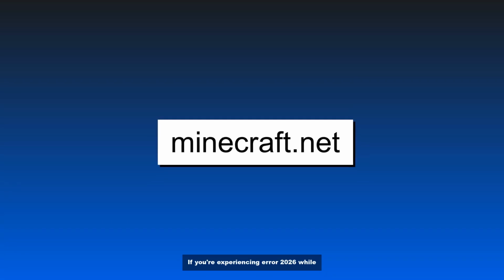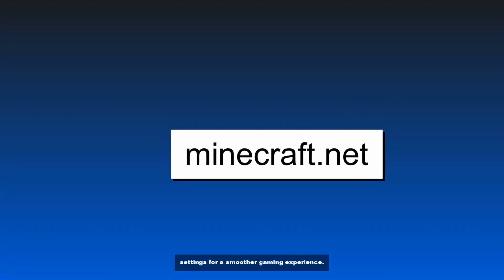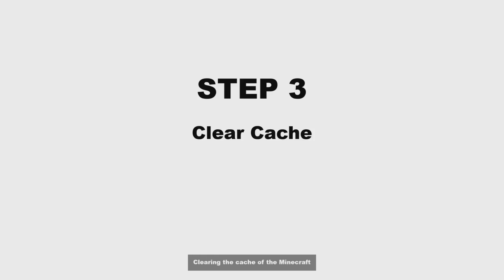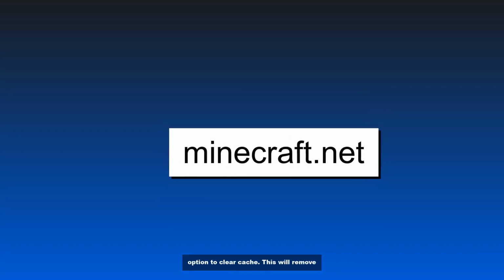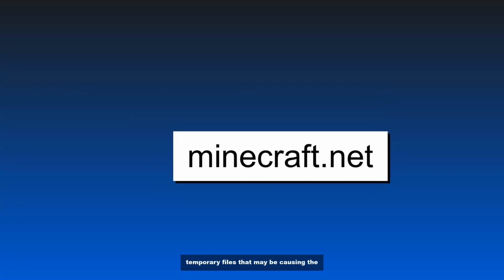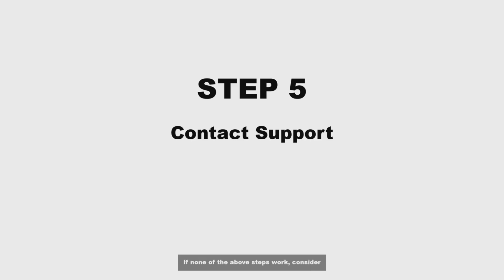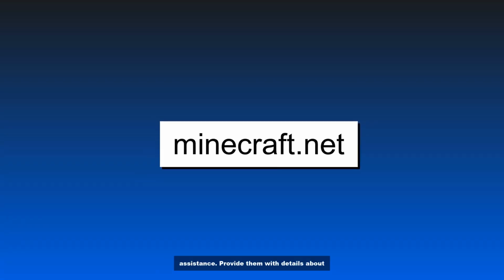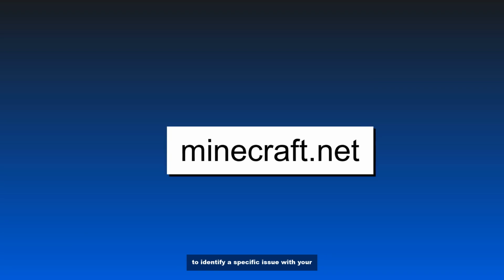How To Optimize Minecraft Cloud Save Error 2026 (FULL TUTORIAL)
In this video, we will guide you through the process of optimizing Minecraft Cloud Save Error 2026 (FULL TUTORIAL). If you're experiencing issues with cloud saves, this tutorial will provide you with effective solutions and tips to resolve the problem quickly.